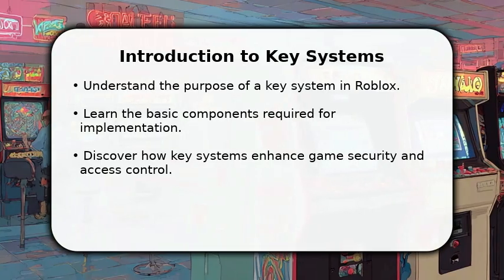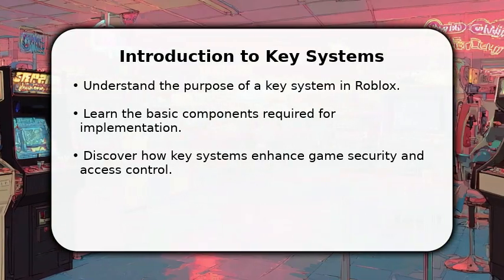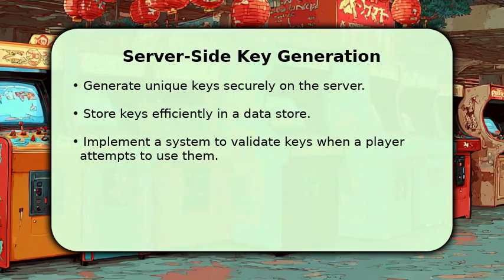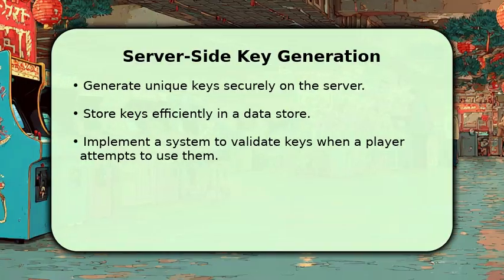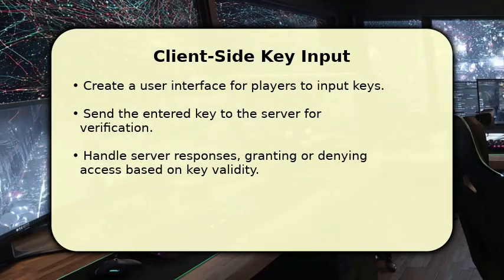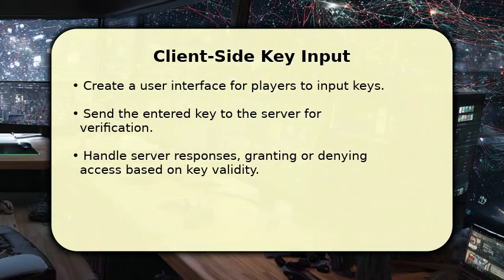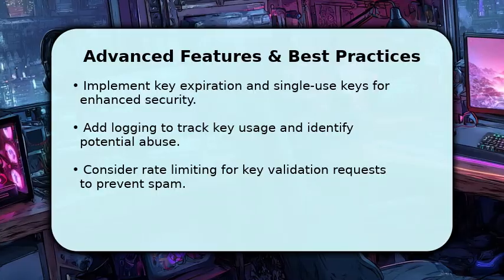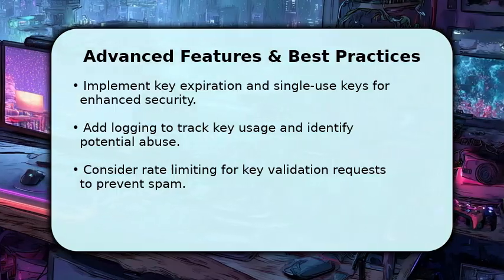How to Make Roblox Key System 2025 - Easy Guide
▸ :^) Unlock the secrets to creating an effective Roblox key system with this easy-to-follow guide. Whether you're diving into Roblox game development for the first time or looking to enhance your existing projects, this tutorial provides clear, step-by-step instructions. Learn how to implement secure keycard access, design interactive keys, and script robust door systems that add a layer of engagement and exclusivity to your game. We'll cover everything from basic key collection mechanics to advanced access control, ensuring you can build custom key systems tailored to your specific needs. Master the Lua scripting necessary to bring these features to life and elevate your Roblox experience. This video is perfect for developers seeking to improve game security, manage player access, and create more dynamic environments within their Roblox creations. Tags: Roblox key system, Roblox scripting, Roblox development, keycard system, game design, Roblox tutorial, Lua scripting, door access, game security, custom key system, Roblox guide, make key system .